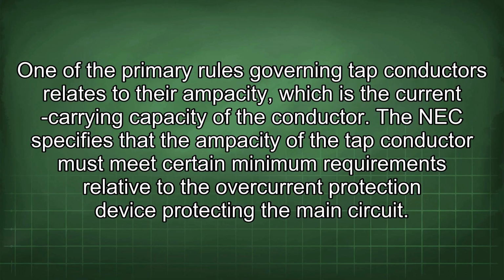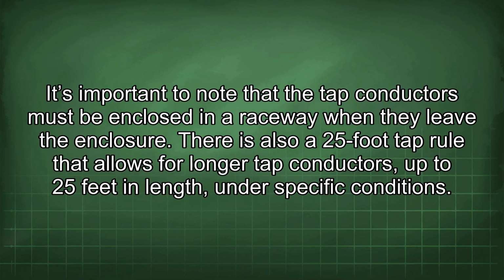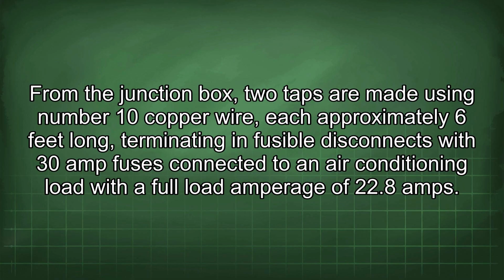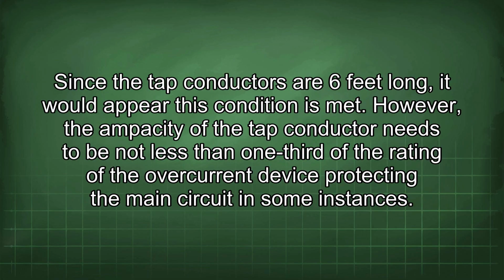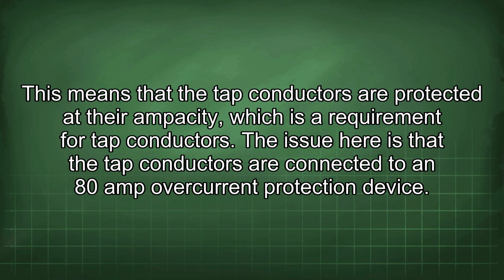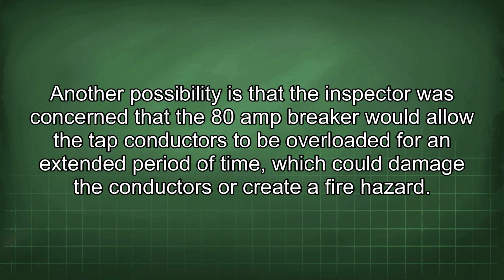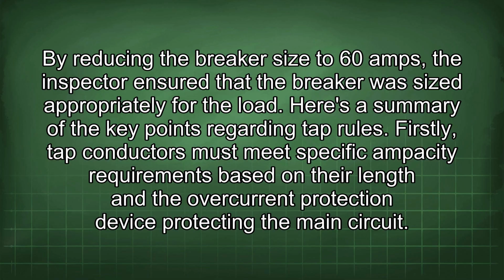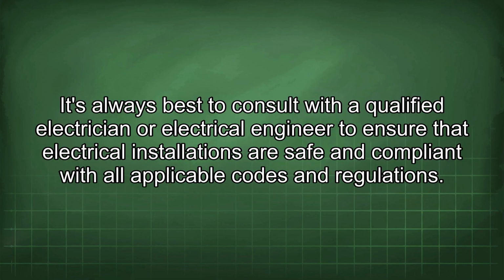Understanding Electrical Tap Rules and NEC Compliance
Learn about electrical tap rules according to the National Electrical Code. This video explains conductor sizing requirements and overcurrent protection. Discover how to ensure safe and compliant electrical installations.